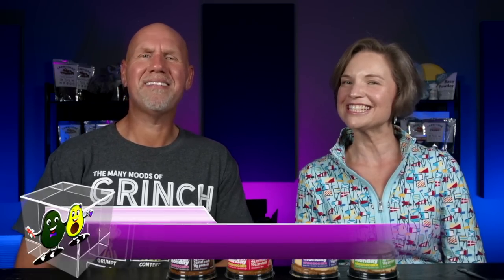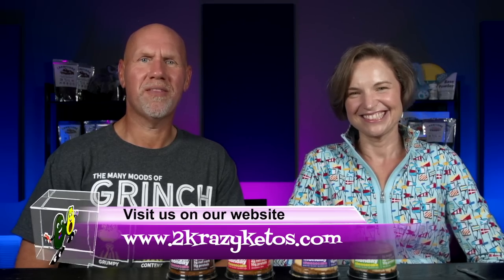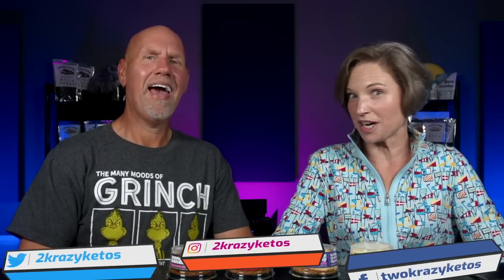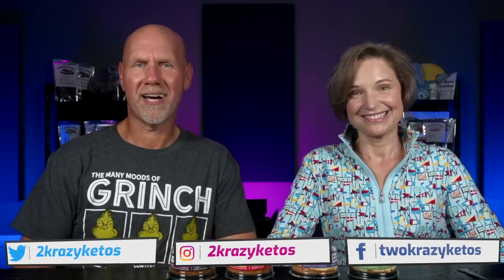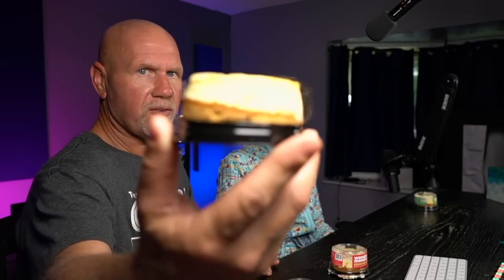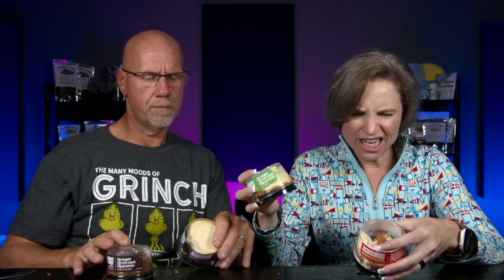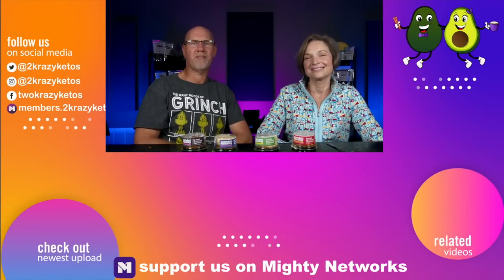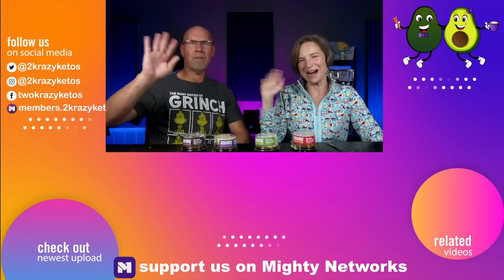New Wonder Monday Cheesecakes | Better Ingredients & They're larger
⏲⏲Our Favorite Kitchen Appliances:⏲⏲

Cosori 6 tray dehydrator

JVR Chamber Vac (2krazyketos for $100 off)

🥓Products we use on a regular basis:🥓

keto krate (2KRAZYKETOS for $10 off)

2krazyketos is a participant in the Amazon Services LLC Associates Program, an affiliate advertising program designed to provide a means for sites to earn advertising fees by advertising and linking to amazon.com.